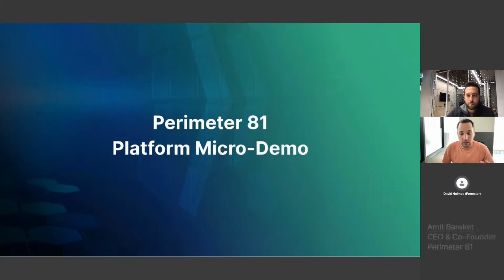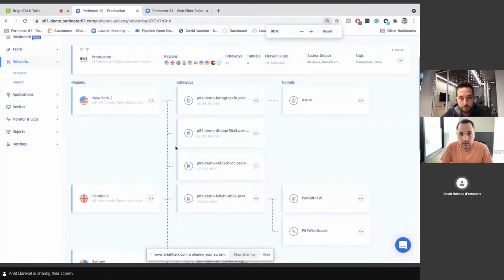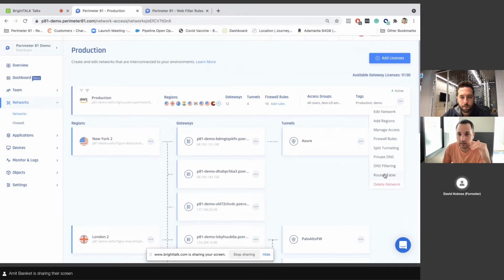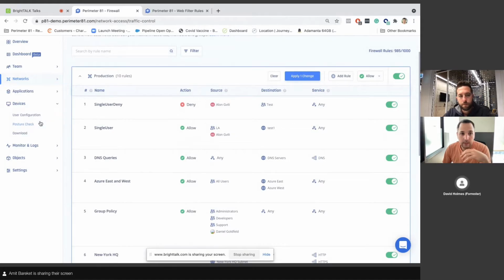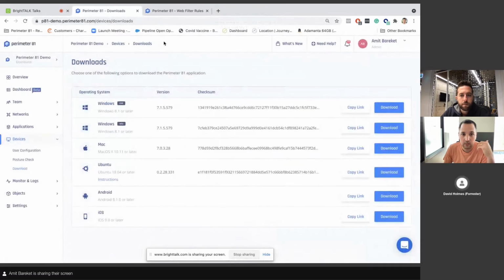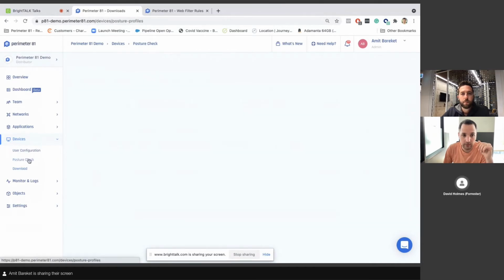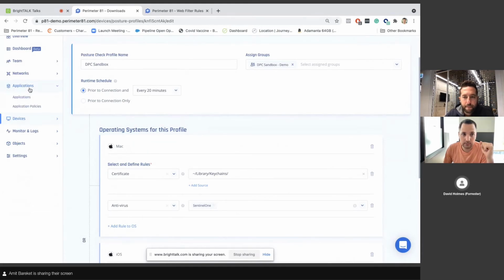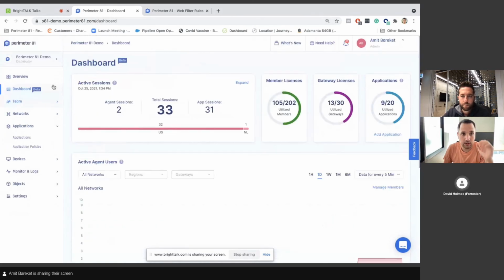Webinar Shorts: ZTNA Micro Demo With Amit Bareket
If you missed our webinar, Celebrating Zero Trust With Forrester, then please enjoy a quick preview of the event.  In this Webinar Short, Perimeter 81 CEO and Co-Founder, Amit Bareket drills down into the Perimeter 81 platform with a lightning-fast micro-demo.

For the full webinar, and more information about Perimeter 81's radically simple cybersecurity,